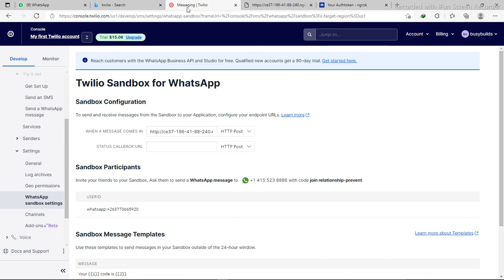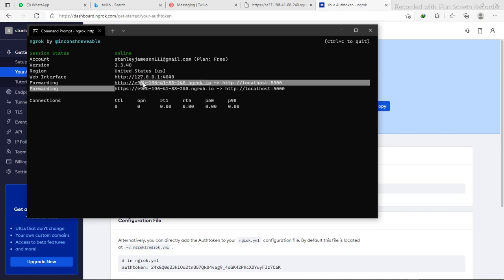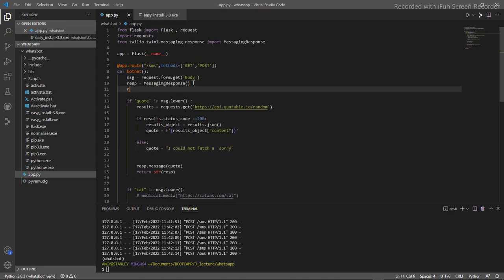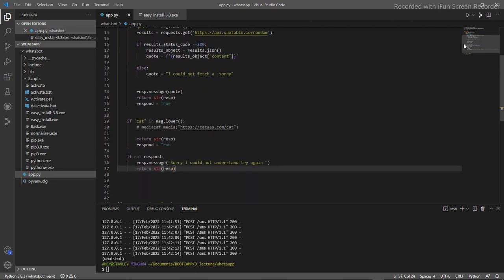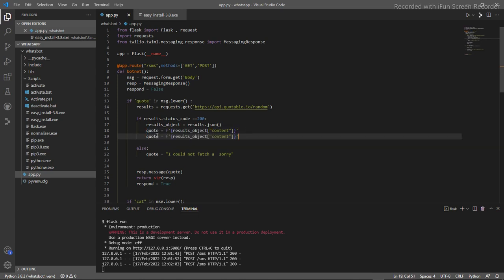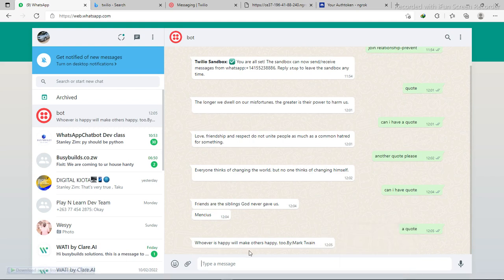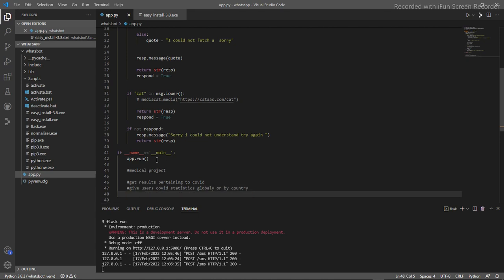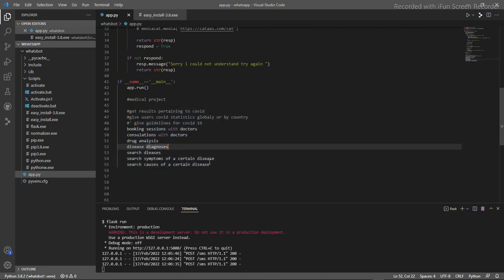Adding personality to chatbot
In this tutorial we are going to add personality to chatbot and also know and understand how to manage errors . We are also going to learn how to make the chatbot a bit smart so that it does not crash when it receives content it does not understand